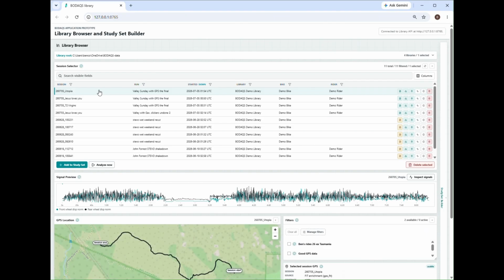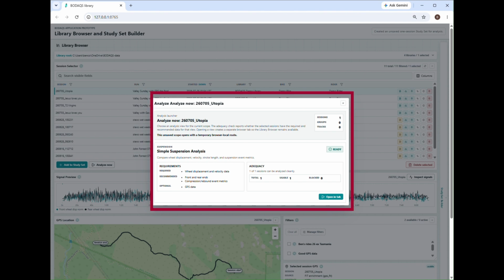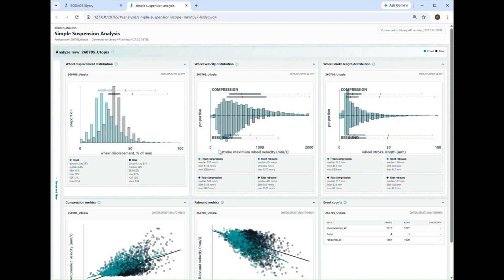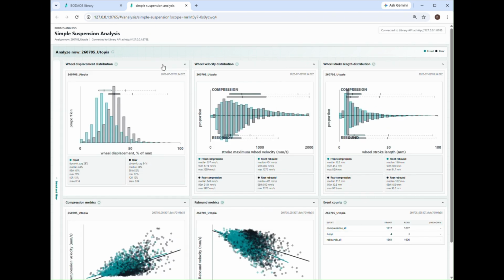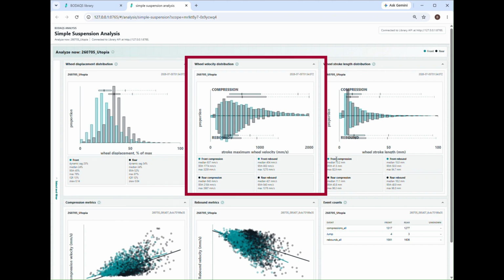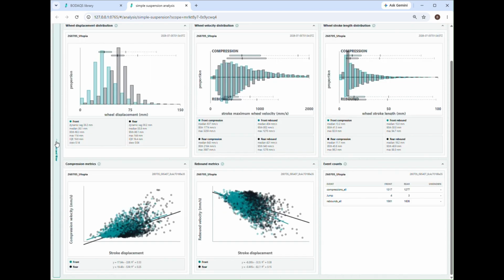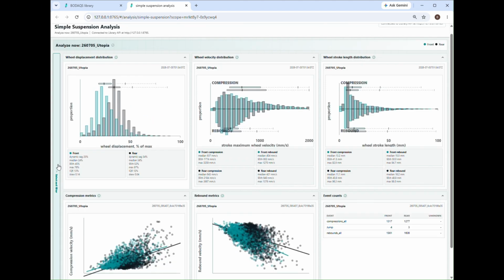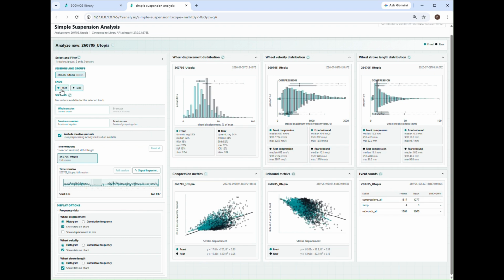BODAQS Workbench: first analysis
A short orientation video that walks through selecting a session from the library and opening a 'simple suspension analysis' view.